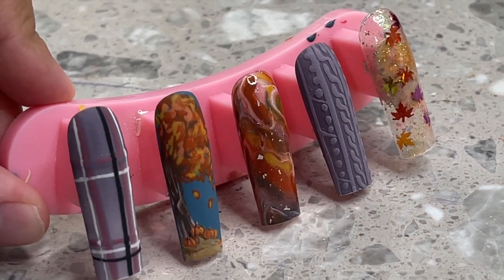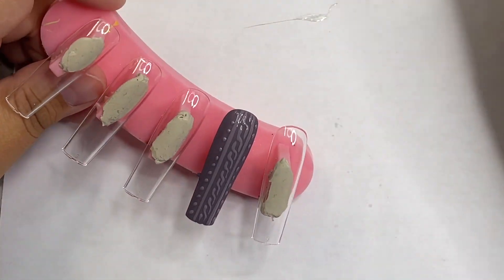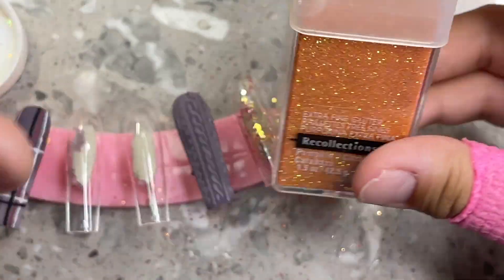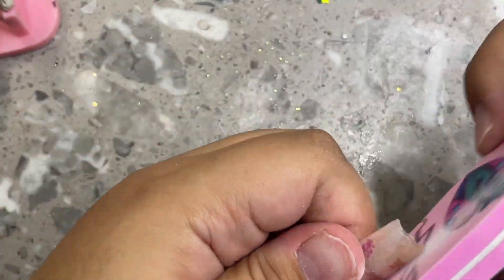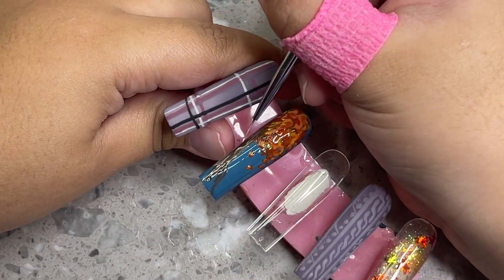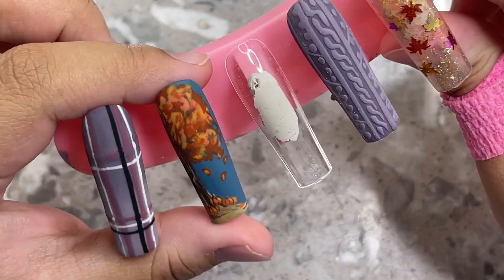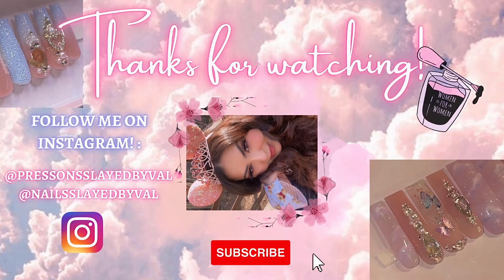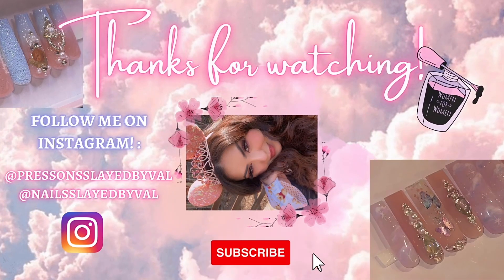5 QUICK & EASY FALL NAIL DESIGNS ! In depth tutorial !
✧･ﾟ: *✧･ﾟ:* .•.*:･ﾟ* .・ *:･ﾟ・゜゜・✧*:･ﾟ.・．

👛 My Amzn Storefront :

Putty :

Gorilla Removable Mounting Putty,...

Nail stands :

(display stand)

Tips : nailzbydev xl sqaure cut

Base and top coat : beetles

Beetles : BEETLES : code Valdiy for $$$ off !

Matte: kupa

Liner brush 20mm : Tbestmax Professional Fine Nail Art Liner Brush UV Gel Painting Acrylic Nail Brushes Striping Brushes for Short Strokes, Details, Blending, Elongated Lines 3 pcs

Fall leaves : 12 Colors Fall Leaf Glitter Nail Sequins - 3D Maple Leaf Holographic Nail Art Flakes Colorful Confetti Glitter Sticker Decals Manicure Nail Art Design Makeup DIY Christmas Decorations

THE BEST NAIL GLUE I USE FOR PRESS ONS

My nail series ☟ :

WHAT SHE WANTED VS. WHAT SHE GOT a series I created where I feature all my tips and tricks on how to create a press on set identical to the set a customer asks for ✨🙌🏼 even if its made with acrylic I show you how you can replicate the same set but with pure gel polish !! PERFECT for my press on artists OR Gelx technicians 🙌🏼💞

EPISODES: ✨

Ep 1-5